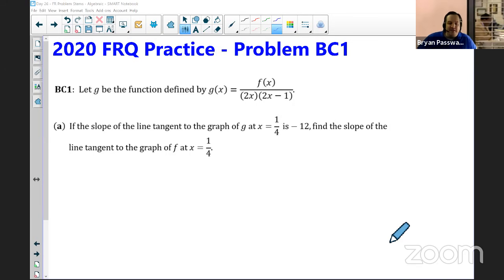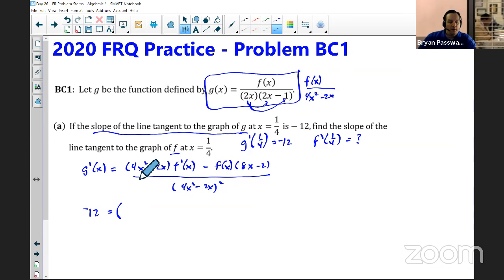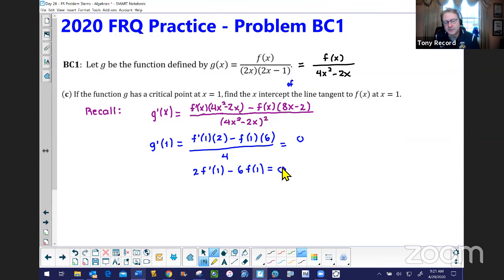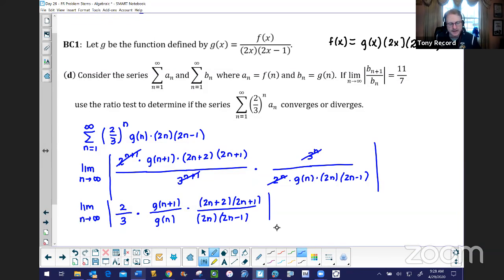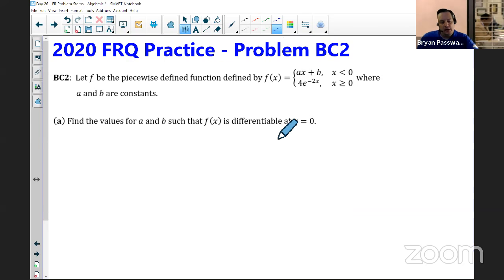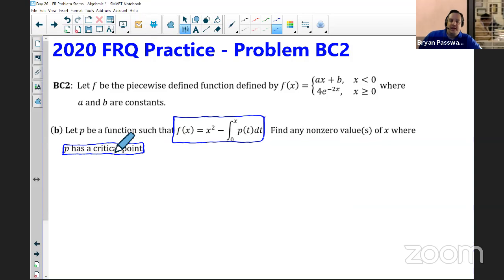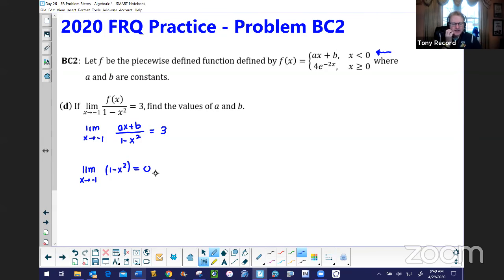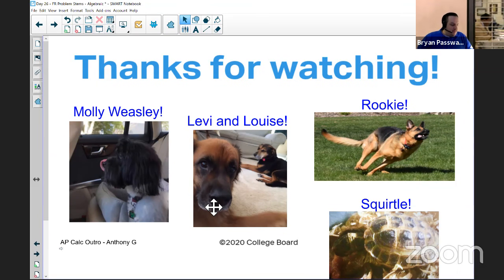AP Calculus BC: AP FRQ Problem Types — Algebraic Stems Connecting AB with BC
Skill:
Apply appropriate mathematical rules or procedures, with and without technology.